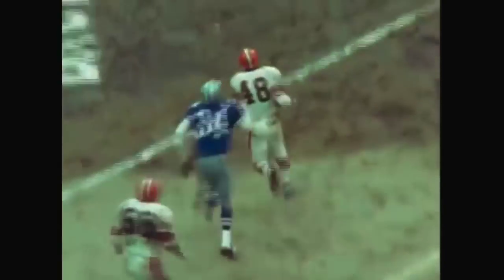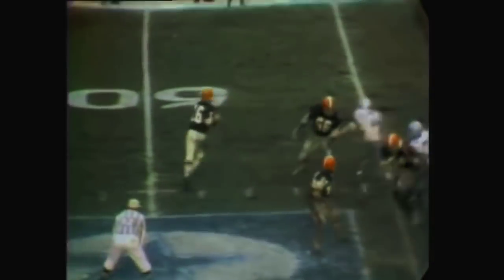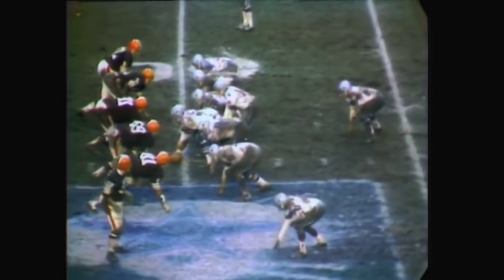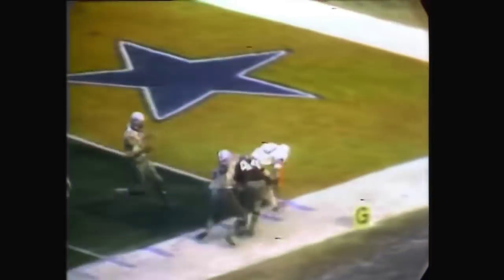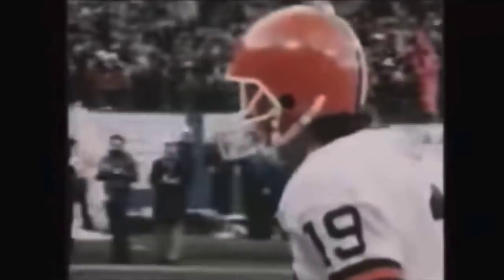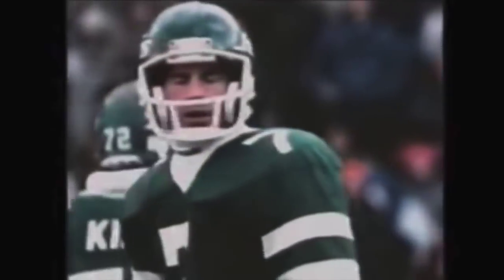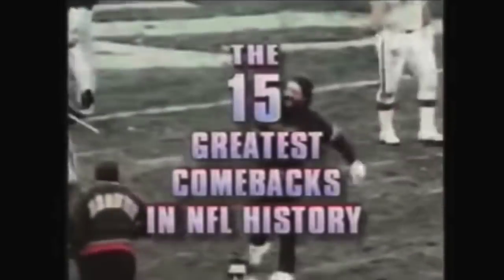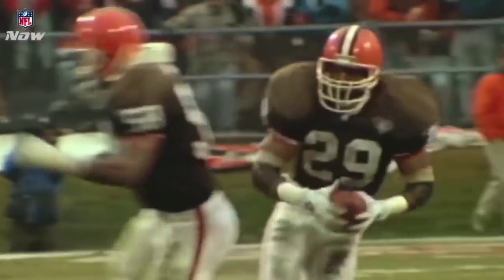Every Cleveland Browns Playoff Win (1968-2018)